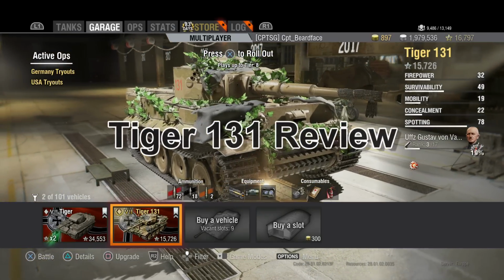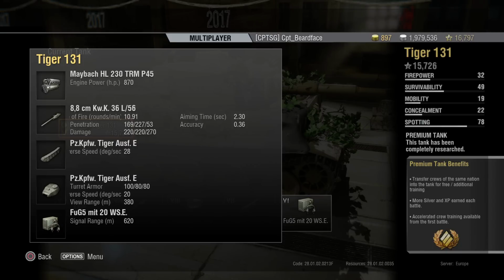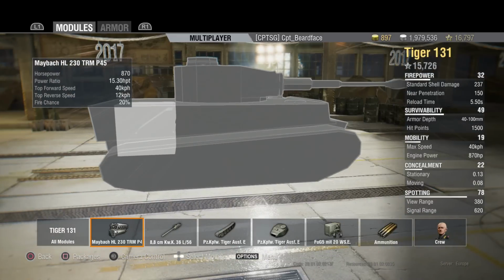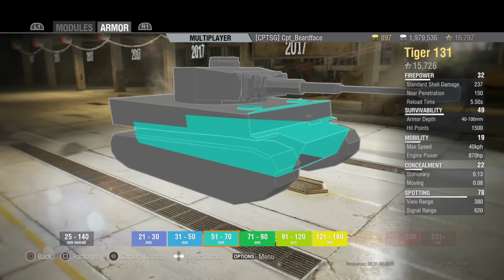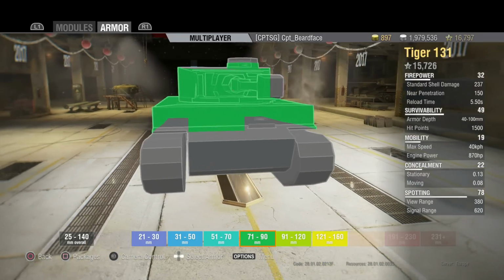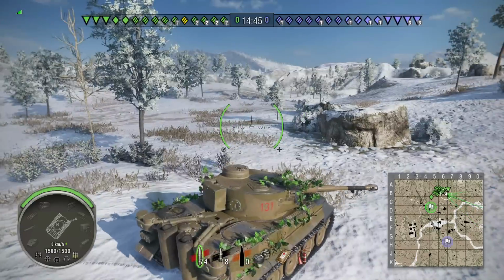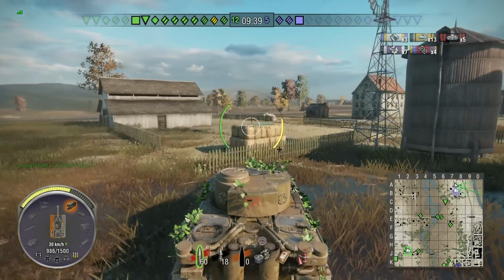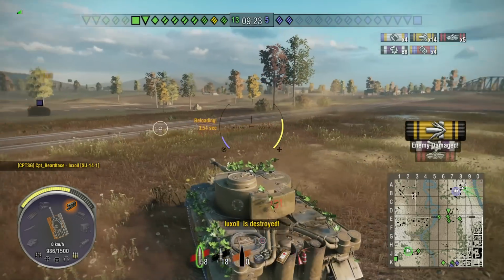World of Tanks - Tiger 131 Review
I take a look at the German tier 7 premium heavy tank, Tiger 131, which features an upgraded short 88mm gun instead of the long 88mm gun from the tech tree Tiger I.